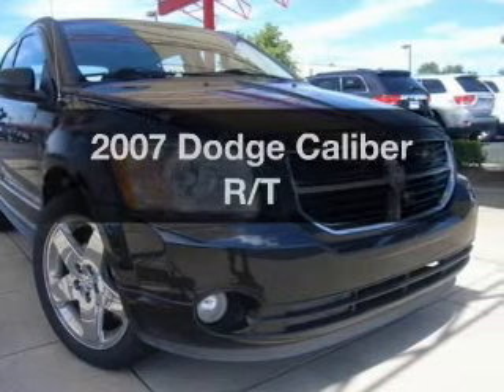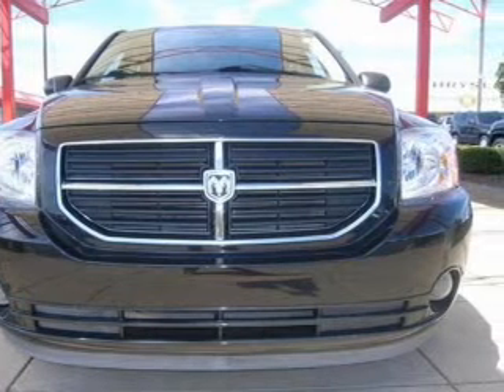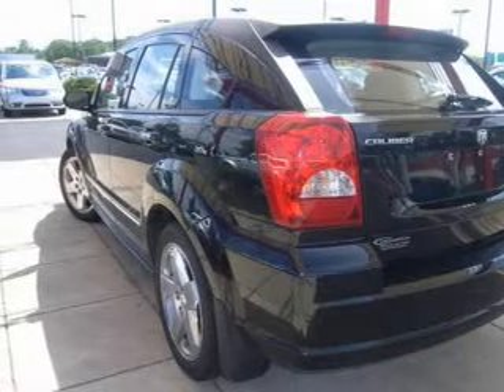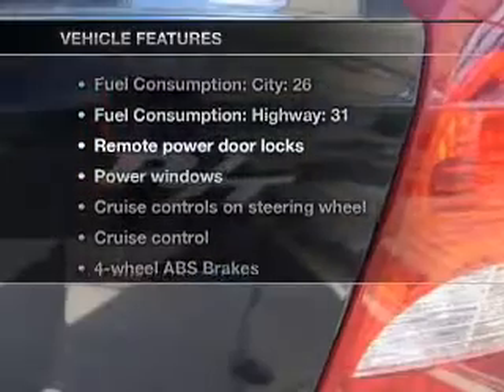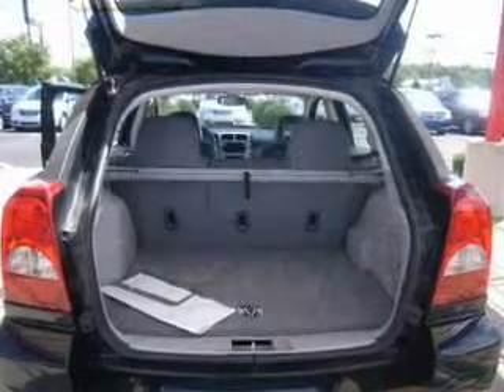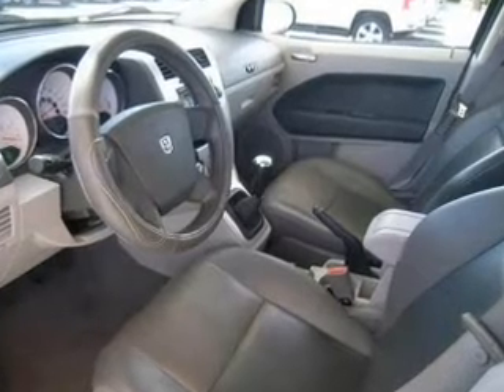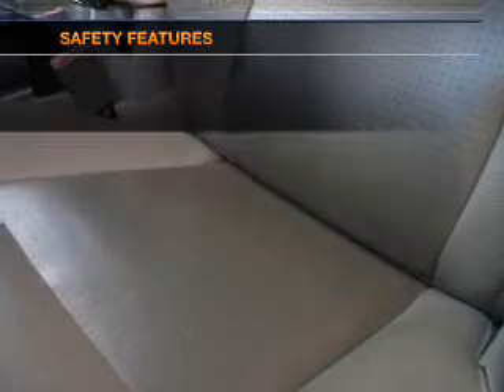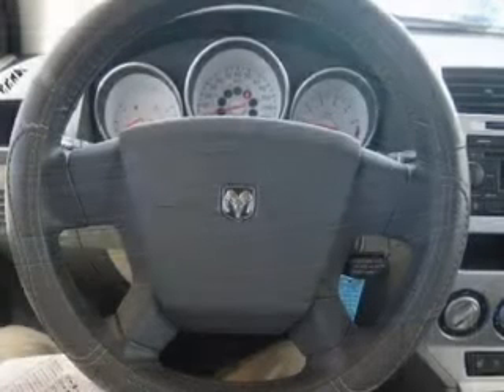2007 Dodge Caliber - Indianapolis IN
Year: 2007
Make: Dodge
Model: Caliber
Trim: R/T
Engine: 2.4 liter inline 4 cylinder 16 valve
Transmission:
Color: Black
Mileage: 35957
Address:
4505 W 96th Street 96